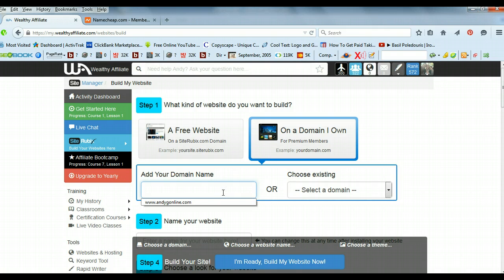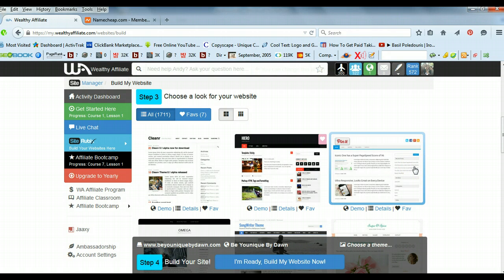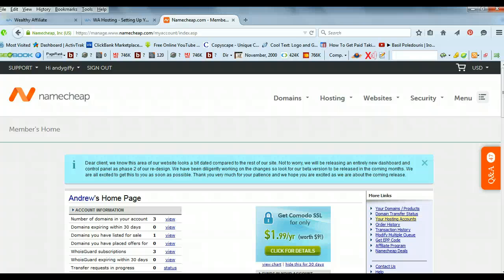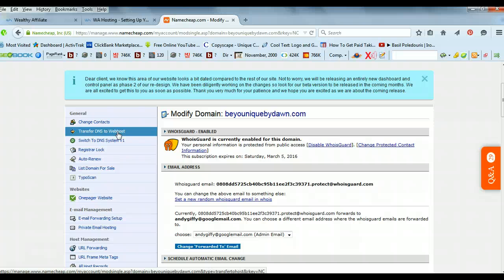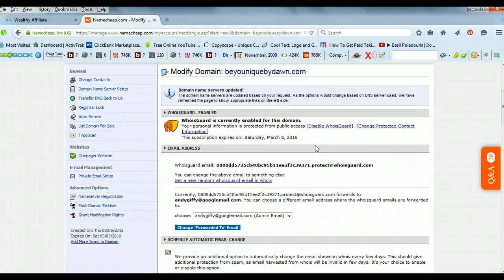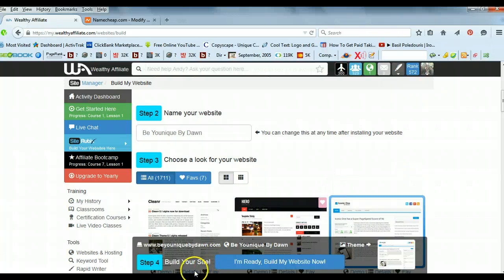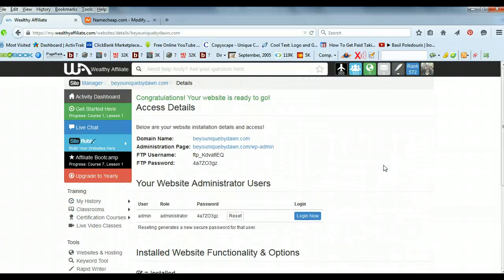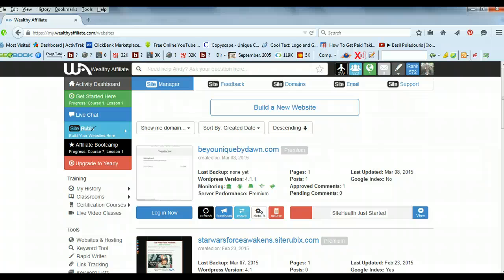how to build a quality website step by step - Part 2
In this part of the training I will show you how you can create the basics of your website and also how to point your domain at that website as well. You will see from my demo it is quite powerful and when you do this yourself you can have a website up and running within about 30 seconds.